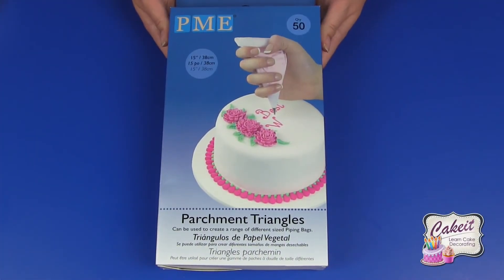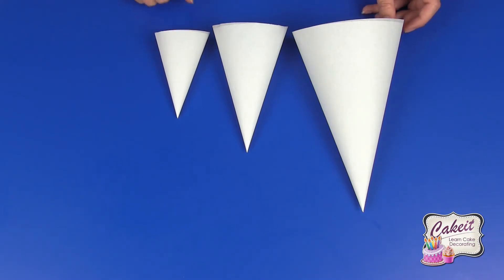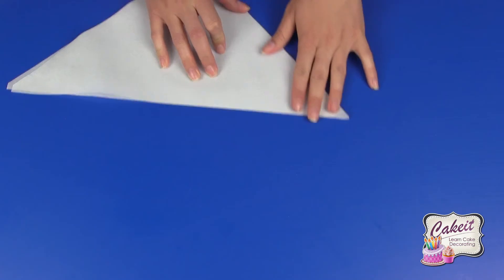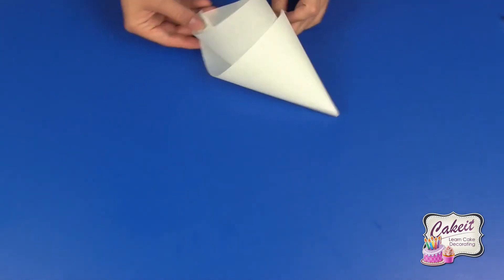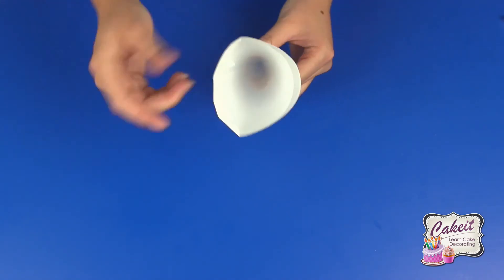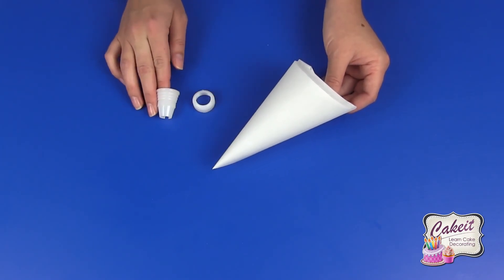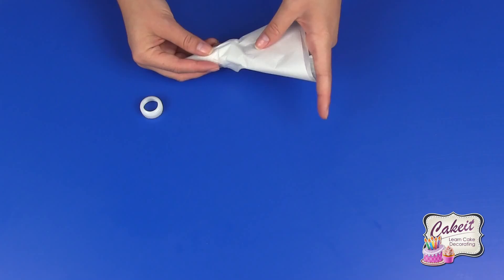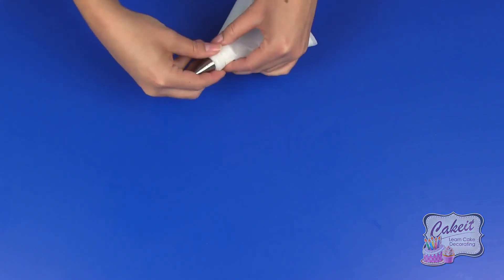How to Use Parchment Triangles PME